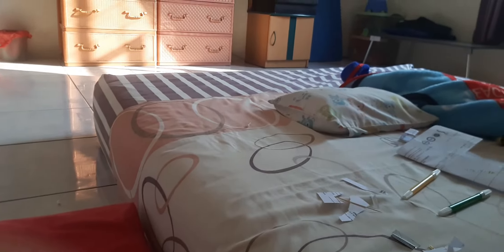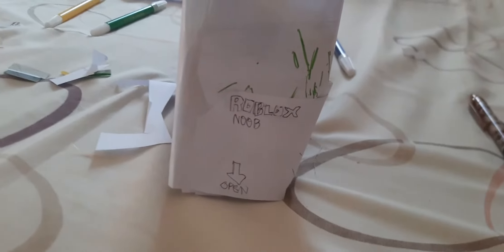(repost) Unboxing roblox toy